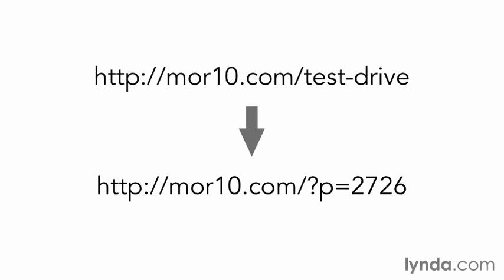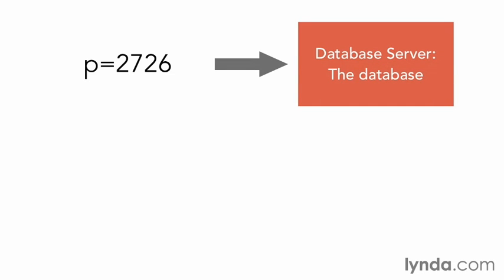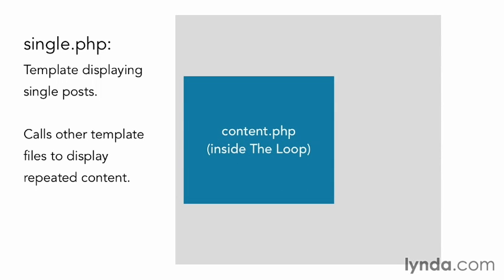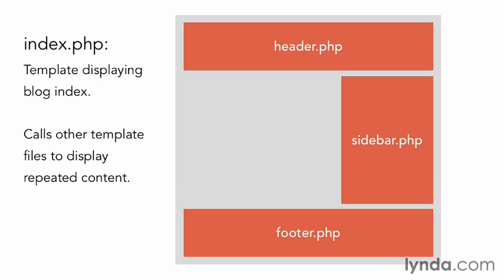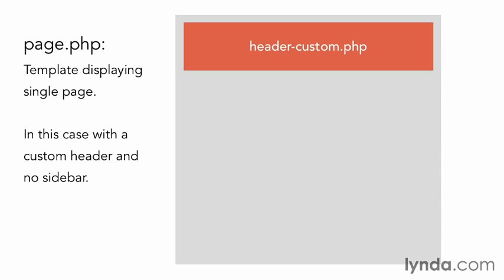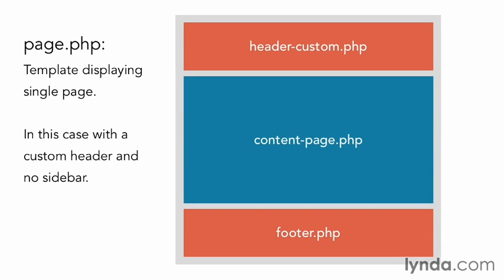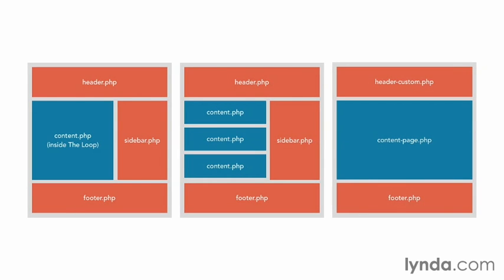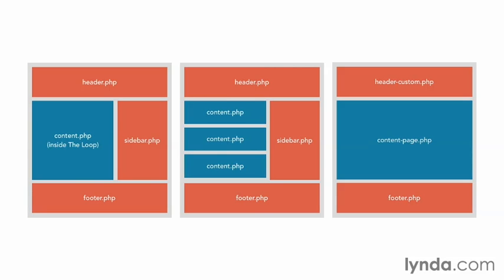How Wordpress Theme Works